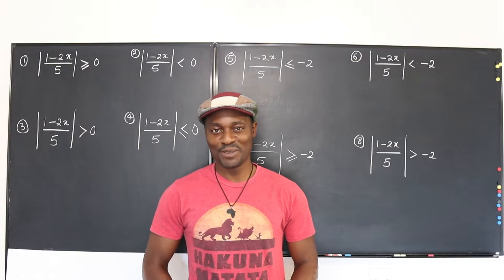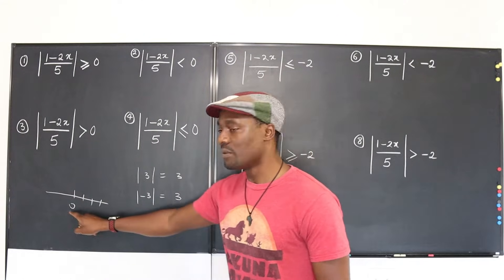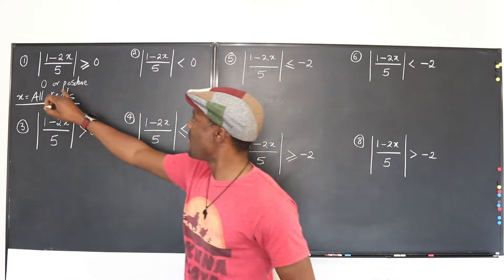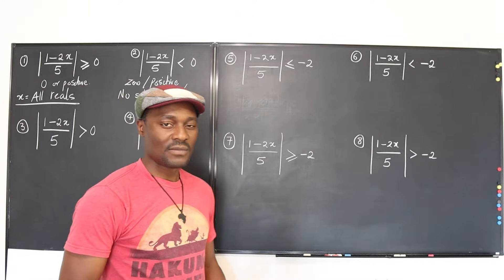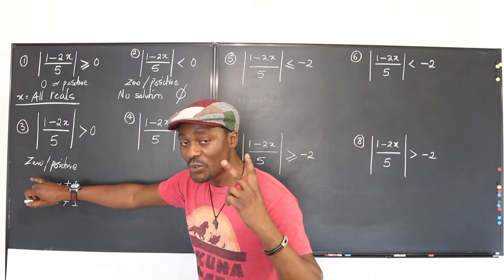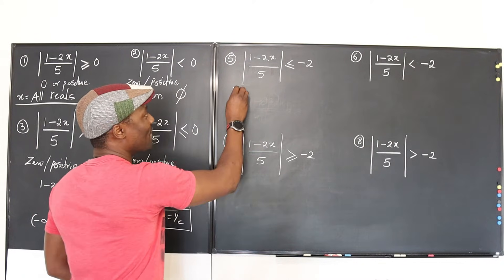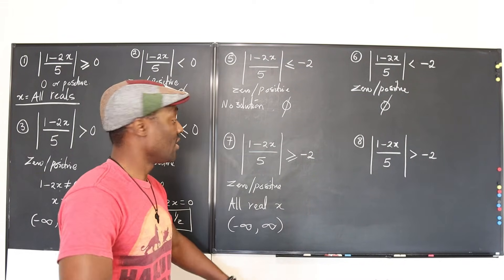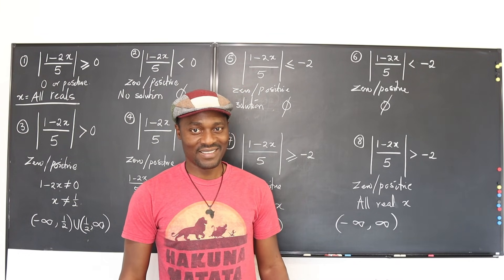ABSOLUTE VALUE INEQUALITIES with ZERO/NEGATIVES on one side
In this video, I showed how to find solutions to absolute value inequalities by interpreting absolute value as distance from zero